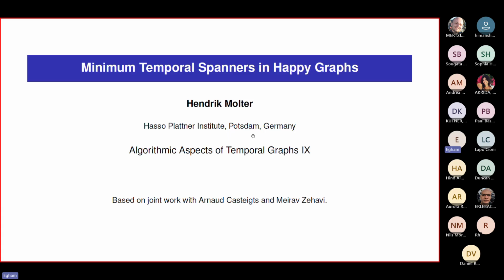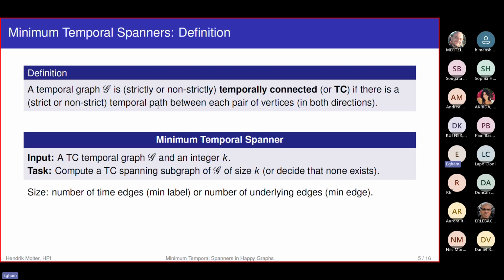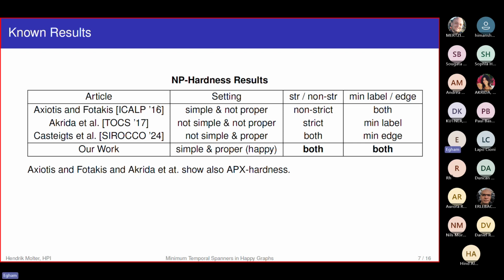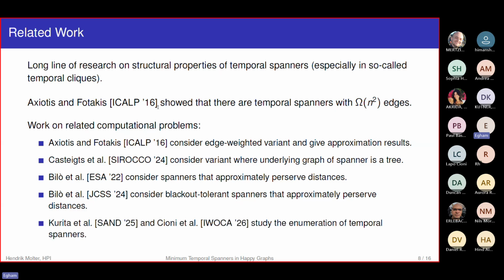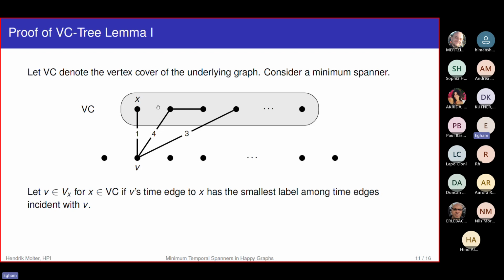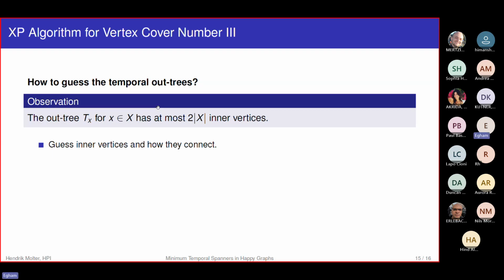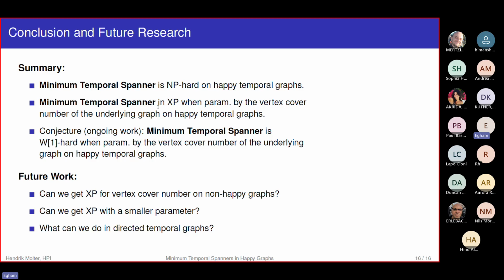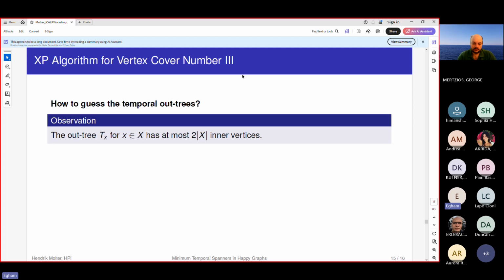Hendrik Molter - AATG ICALP 2026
Talk of Hendrik Molter during the ICALP 2026 satellite workshop "Algorithmic Aspects of Temporal Graphs IX"